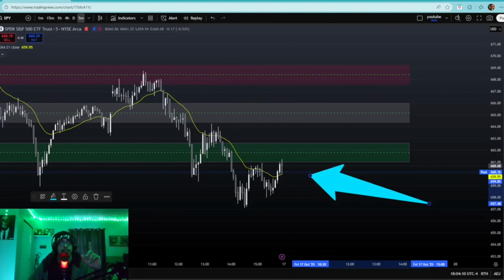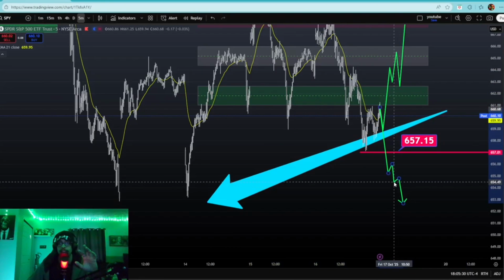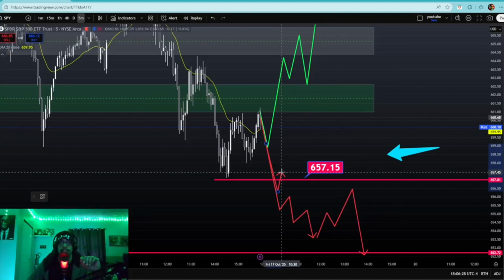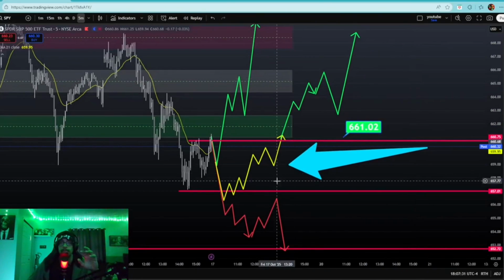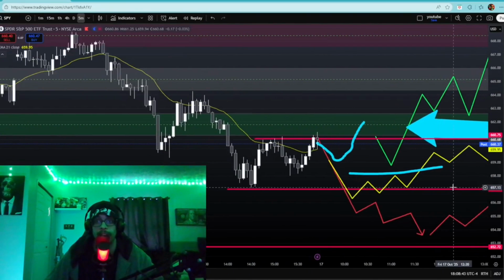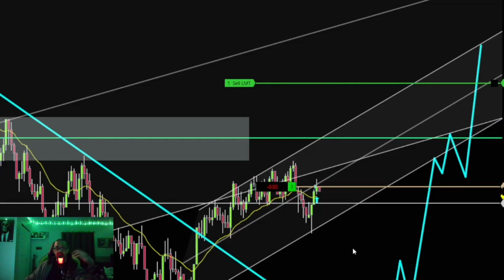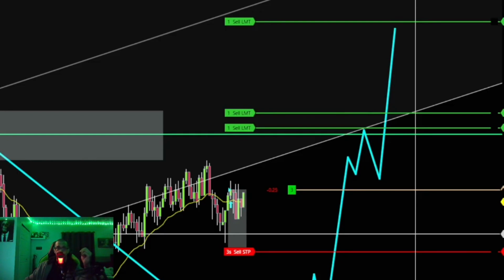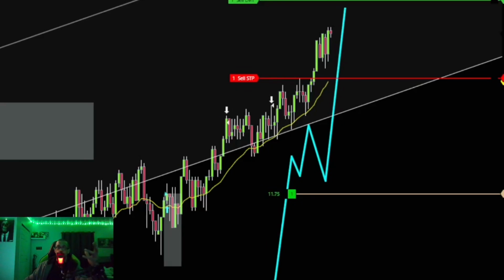S&P 500 Game Plan: The Market Is Crazy